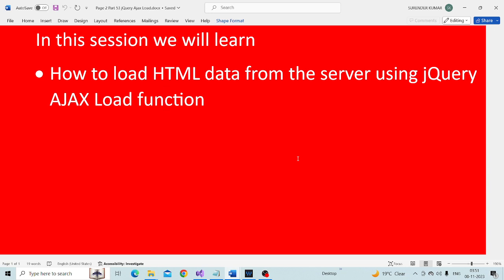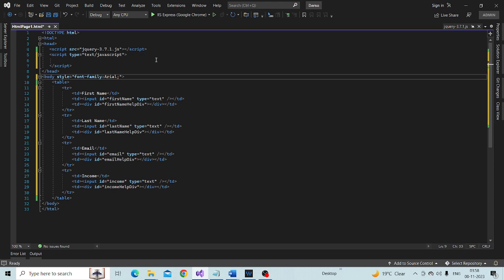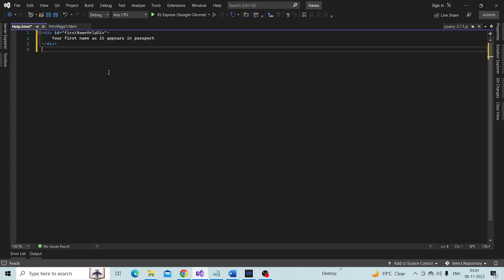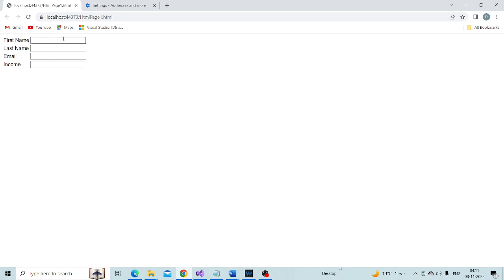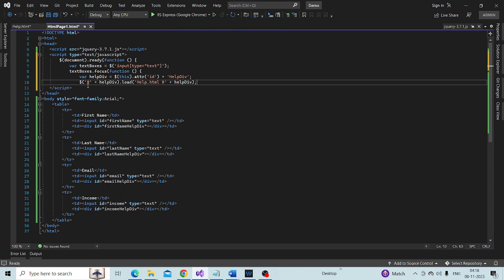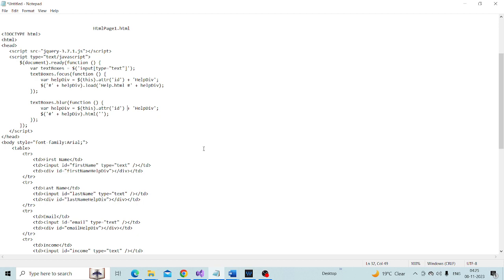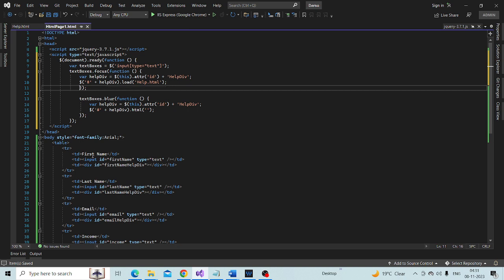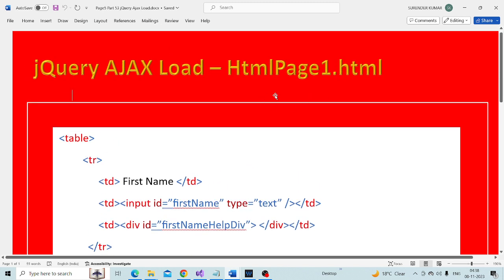Part 53 jQuery AJAX Load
I can only say that enjoy this video and enhance your knowledge about jQuery!!!